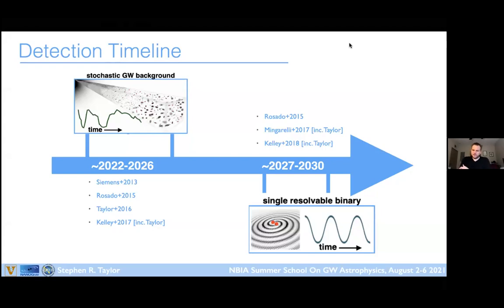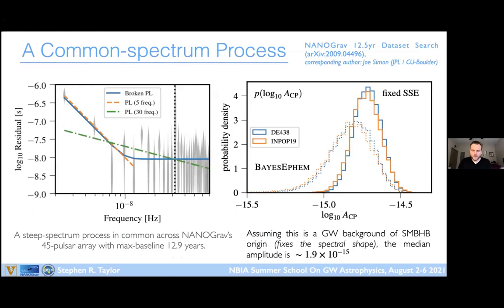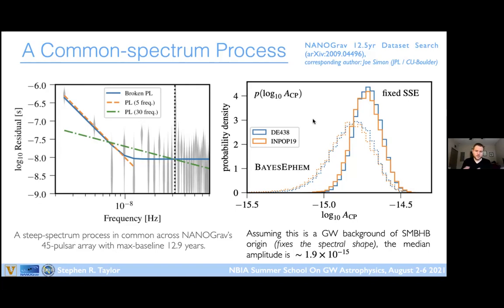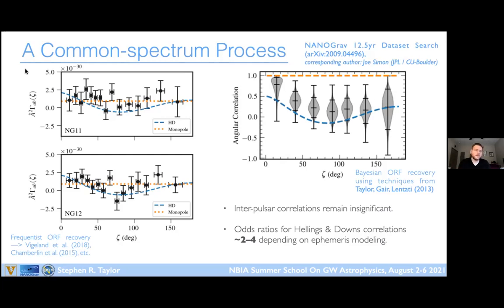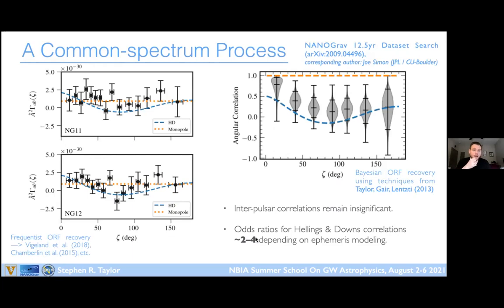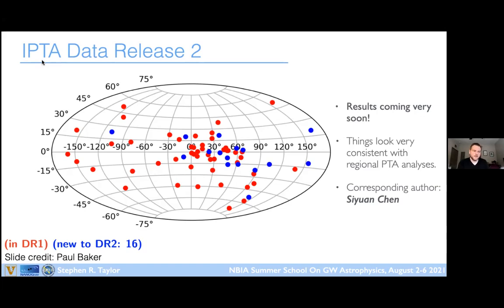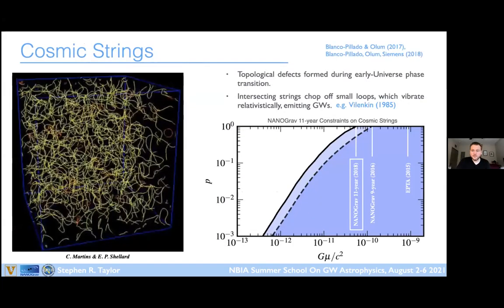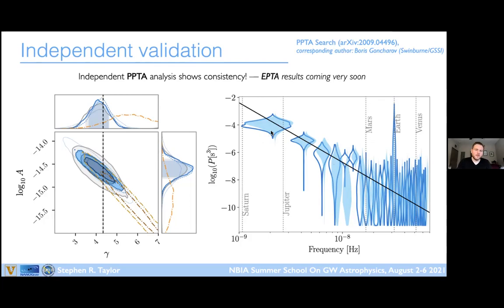Day 5 Lecture 3 Stephen Taylor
2021 NBIA Summer School on Gravitational Wave Astrophysics:
Cutting Edge Topics III, newest PTA results with Stephen Taylor